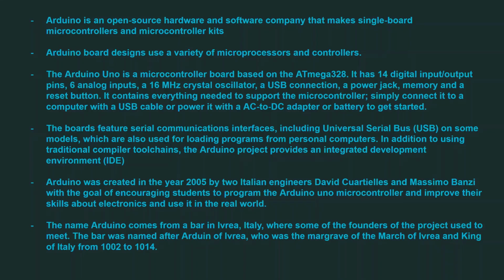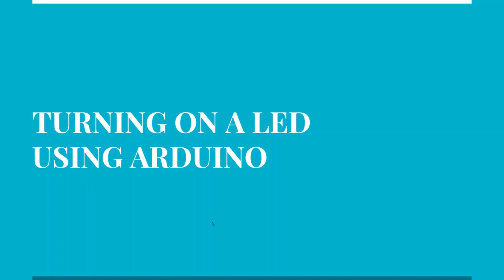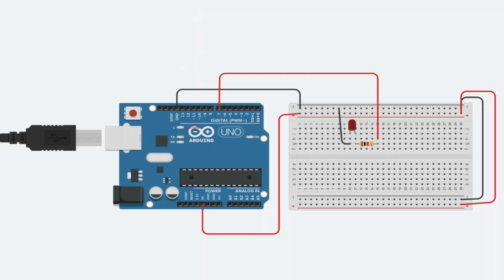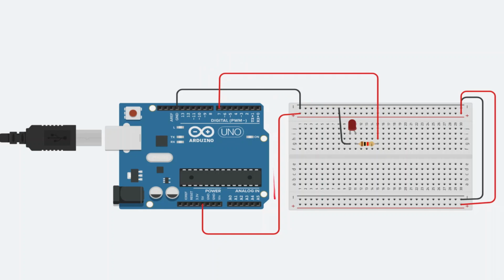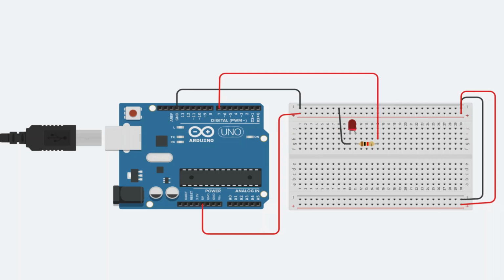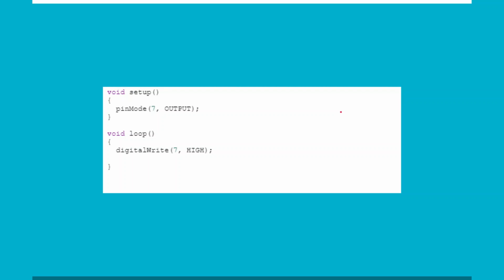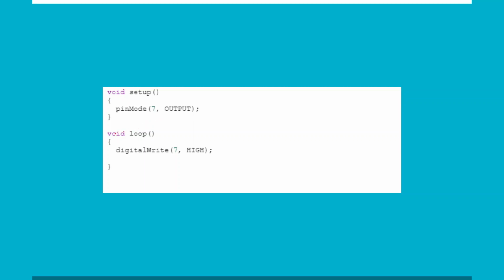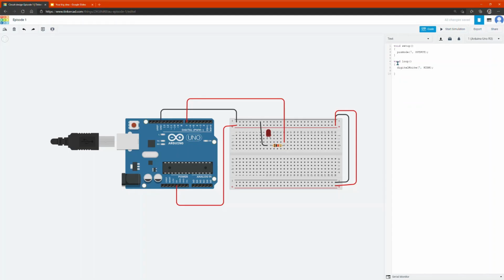Introduction to Arduino (S1 EP1)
This is a family friendly video where we educate people on Arduino boards